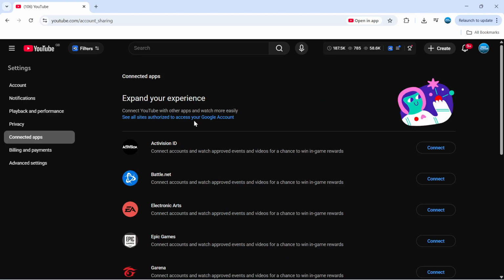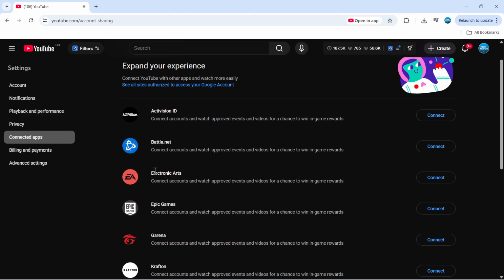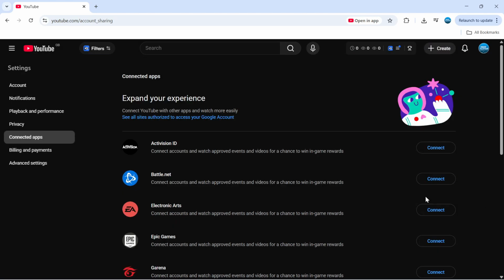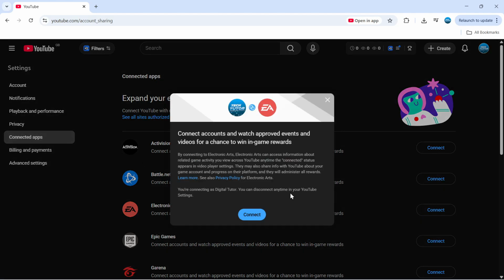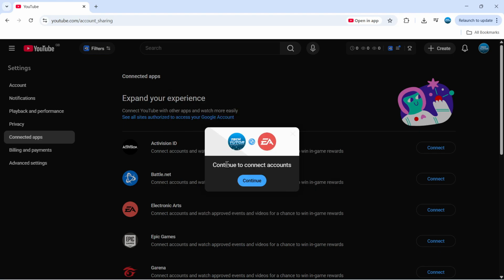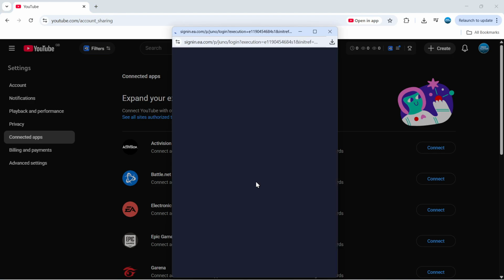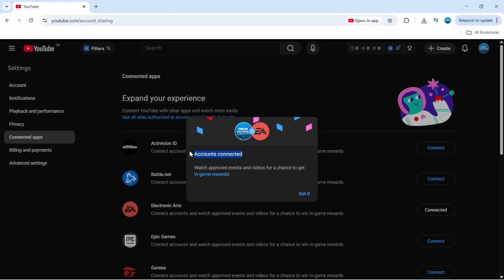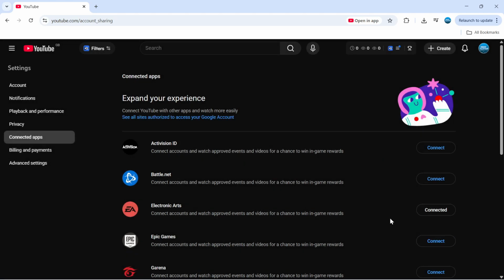How To Link EA Account To YouTube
Learn how to link EA account to YouTube with this complete step-by-step tutorial! In this guide, I'll show you exactly how to connect your EA account to YouTube, including the benefits of linking, troubleshooting common issues, and accessing exclusive EA Play content through YouTube. Whether you want to stream EA games on YouTube, access your EA Play subscription, or sync your gaming progress, this EA account linking tutorial covers everything you need to know. I'll walk you through the process using both the EA app and YouTube platform, plus share insider tips for successful account integration. Perfect for gamers who want to maximize their EA and YouTube experience!

Thanks!